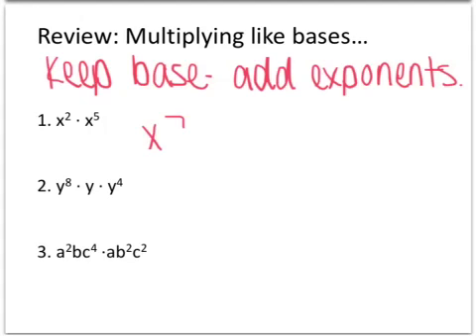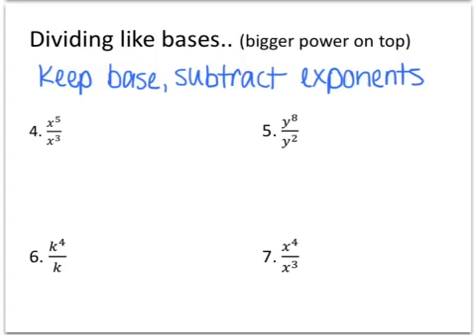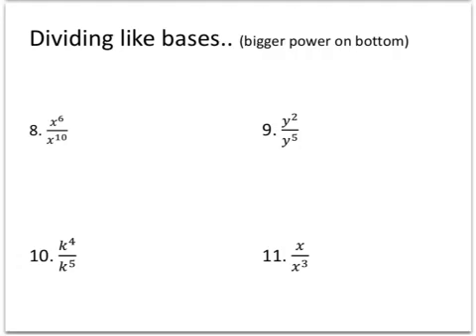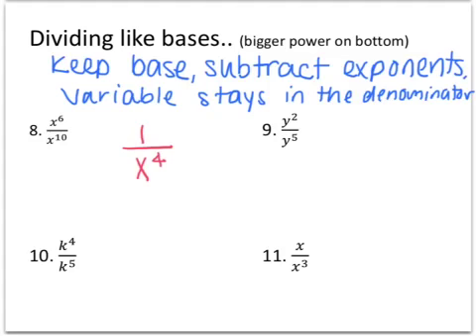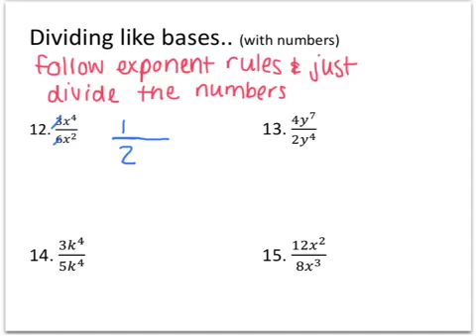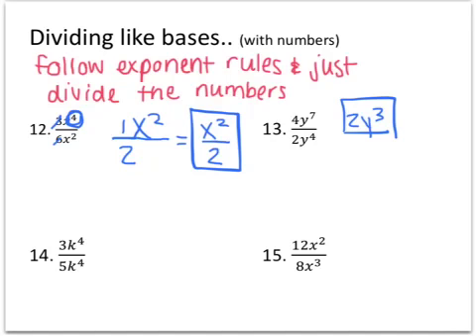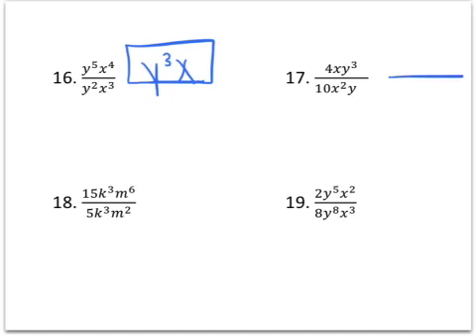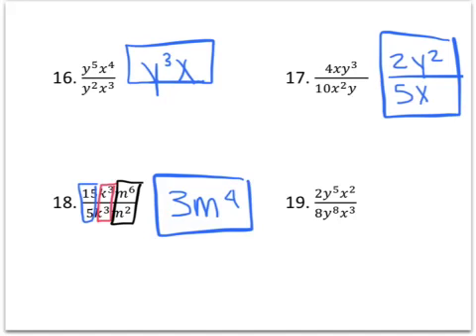Made with Explain Everything